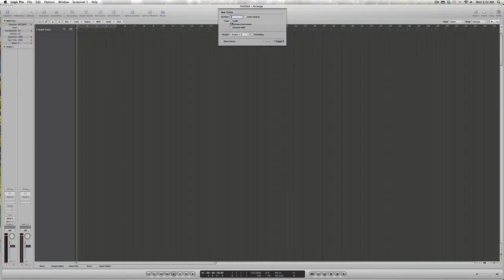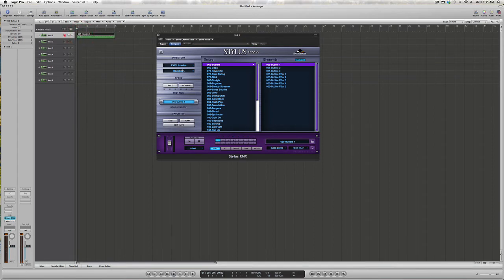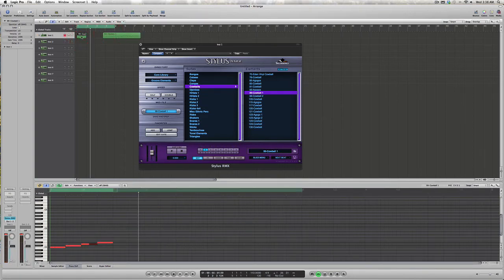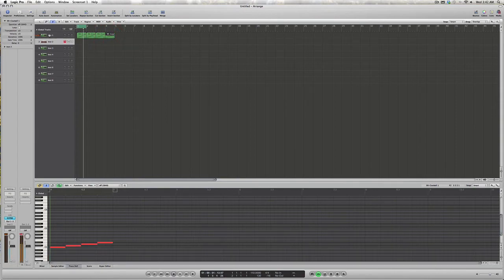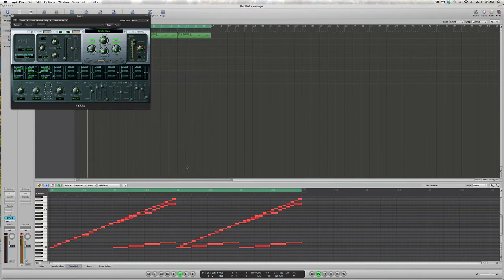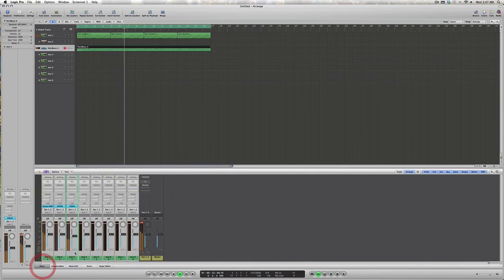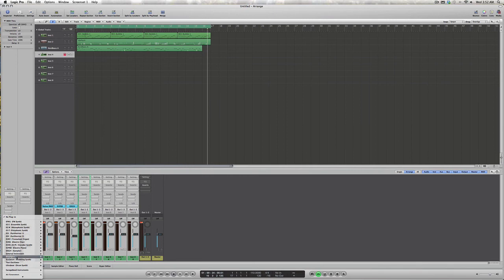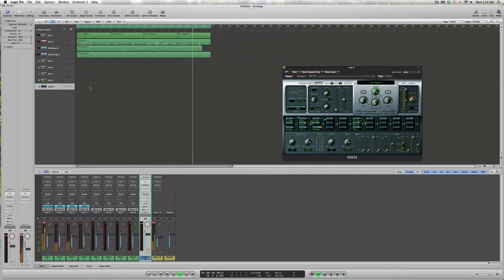Recording with Logic Pro from Scratch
A basic tutorial Recording from scratch in Logic
Creating drum loop with percussion using Stylus RMX
Creating a Bass line
Creating some keyboard Chords
Creating a Melody

The basic workflow in Logic Pro and some of the features

Logic Pro does not include Stylus RMX